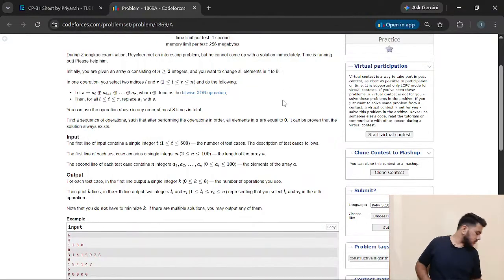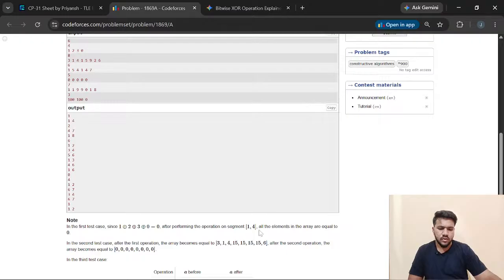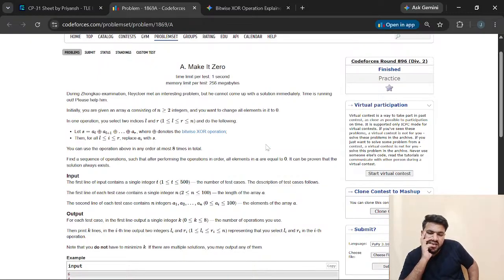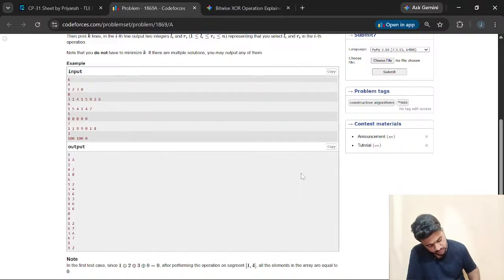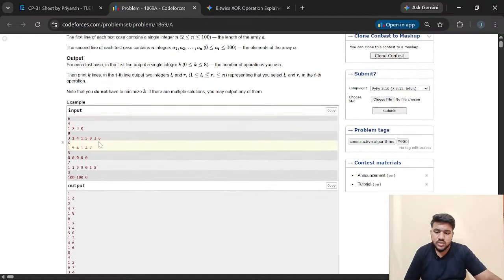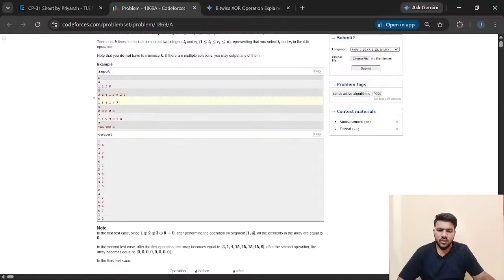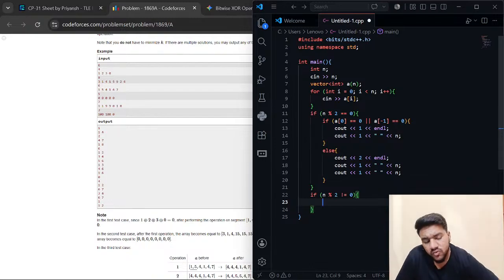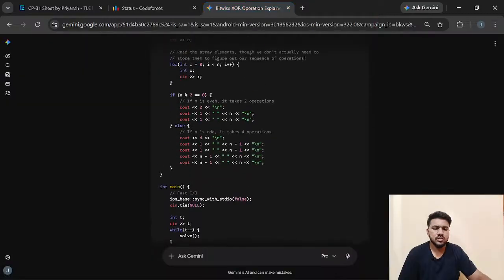Solving Problems from Codeforces | CP-31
Im a beginner trying to improve my CP skills